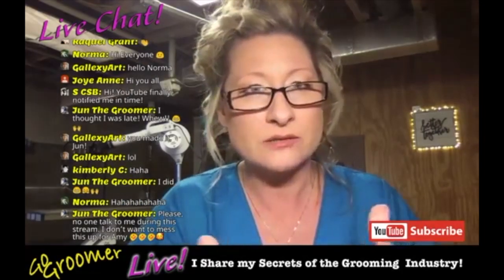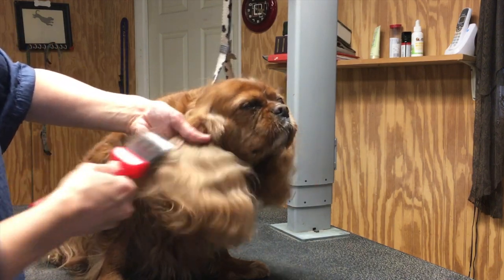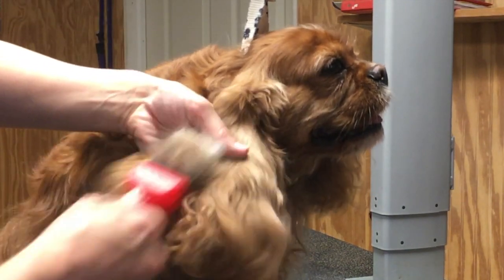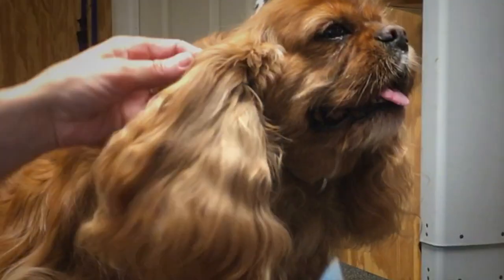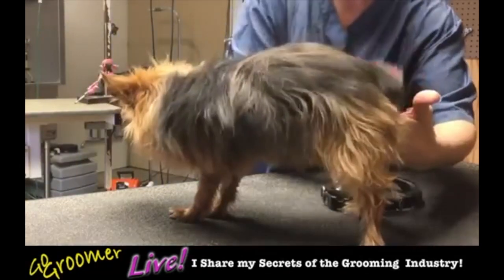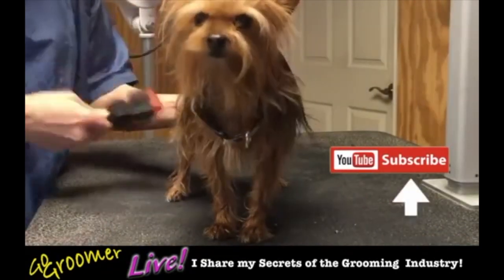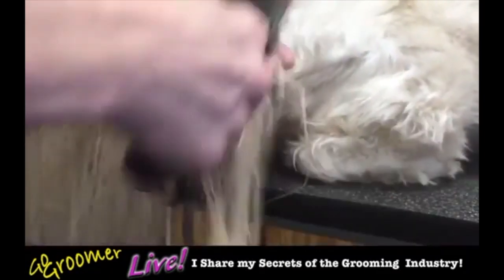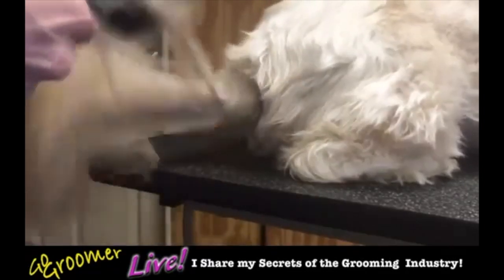Why should I Brush my Dog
Do you wonder " Why should I Brush my Dog?" I can give you several reasons why it is good to brush your dog. Brushing your dog increases blood flow, brushing your dog releases natural oils in the skin. Dog skin and coat solutions often do not require the attention of a Vet. Many of my clients tell me "my dog has itchy skin." The first thing I ask them is "how often do you brush your dog?" Brushing your pet is simple and can prevent most skin issues many pets suffer from. It is my pleasure to provide professional dog grooming tips all pet owners so they can provide quality care for their beloved pets at home.  Learn how to demat your dog the easy way by using the methods that are proven to work! How to comb out tangles in matted hair requires patience, a brush and a comb. How to groom a very matted dog is a question many people ask...It can be done, please don't let your pet get in this neglected condition.

Go Groomer is dedicated to help enrich your pet(s) life and increase the bond you share with them. Subscribers of this channel will have access to industry standard pet grooming knowledge and tips about their beloved pet(s) completely free! Also an extensive library of products, tools and techniques to provide your pet(s) the care at home you have always wanted to give.  I will guide you and provide the training you need to achieve this! Your bond with your pet(s) will grow in leaps and bounds! Let's get started on this journey together TODAY!
Bringing you all the latest pet grooming products and reviews Go Groomer can help take the guess work out of caring for your pets at home.

Don’t forget-“Live from the Grooming Table” is every Monday at 5:30pm est. Ask your dog grooming questions live and get immediate response from a professional pet groomer. Dog grooming weekly live streaming is the perfect place to learn and share secrets of the grooming industry. Hope to see you there!

Styptic Powder for Pets (nails)

Millers Forge Dog Nail Clipper:

Bark 2 Basics Ear Cleaner:

Ear Powder for plucking:

Kenchii Lightning by Jonathan David 40 Tooth Grooming Thinning Shear:

Kenchii T-Series 9.5 Inch Straight Grooming Shears / Scissors:

#1 All Systems Ultimate Poodle Comb:

Force dryer

Zoom Groom Rubber Wet Or Dry Brush Large Dogs Cats Puppies:

Epsom salt magnesium cream for paws

Andis dog Grooming comb:

Comb (my favorite grooming comb)  #1 All Systems Ultimate Poodle Comb:

Brush-Chris Christensen Big G Slicker, Medium, Coral (great for doodles):

Brush-ActiVet Mat Zapper Red German Grooming Brush 4.5 cm:

WAHL professional clipper:

WAHL Professional Animal Stainless Steel Guide Snap on Combs:

Tropiclean Paw and Pad treatment:

Tropiclean Facial Cleanser-SPA Tear Stain Remover:

Tropiclean Oxy Medicated Shampoo  (safe for puppies and kittens too):
Tropiclean Hypo-Allergenic Shampoo (safe for puppies and kittens too):

Quicker Slicker by Nature's Specialties - Ready to Use Pet Conditioner, 32-Ounce:

Grooming loop-Groomers Helper 5/8" Professional Loop: